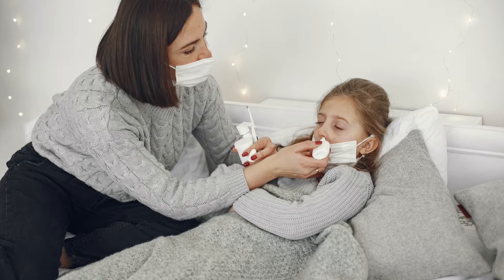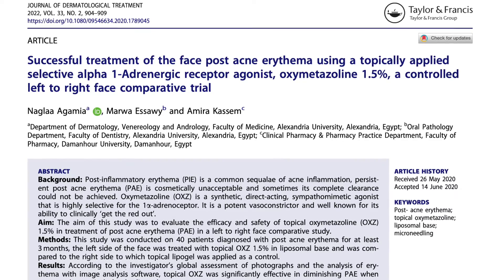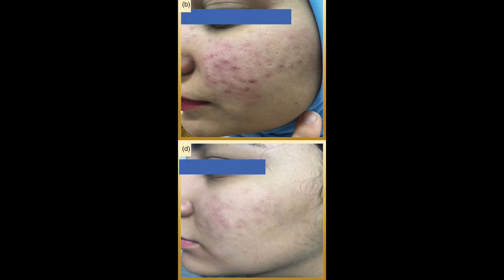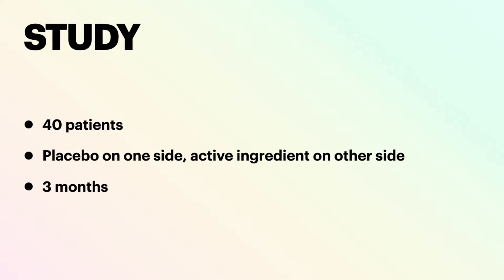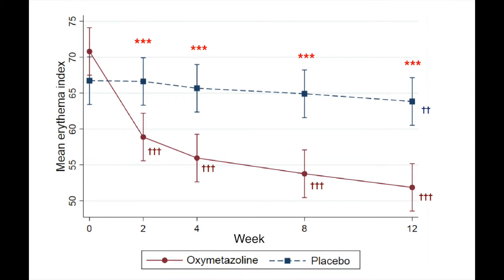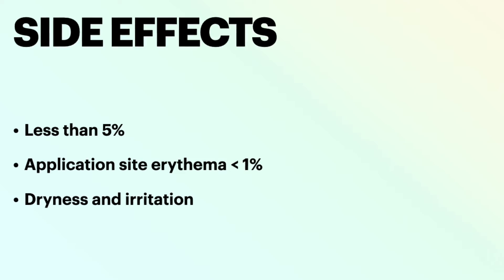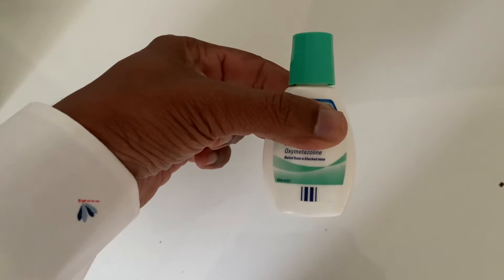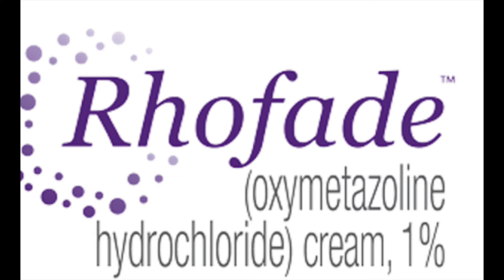Nose drops for acne scars? Topical Oxymetazoline for post-acne scars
Post acne scars can be prominent and cause much distress. There are limited treatment options for the scars. Recently, the ingredient in nose drops, oxymetazoline, has been shown to have a beneficial effect in acne scars. This video reviews the studies and looks at the potential side effects of this treatment.